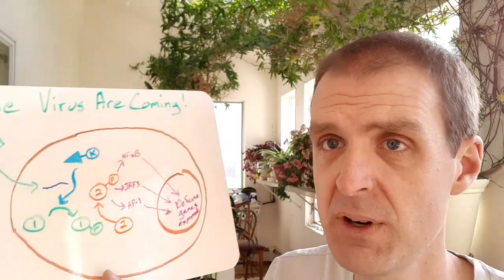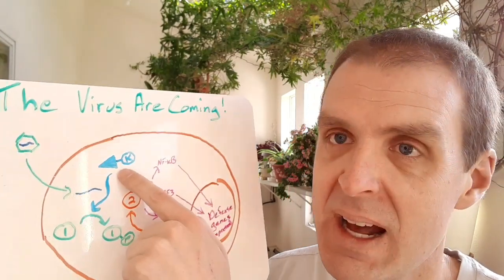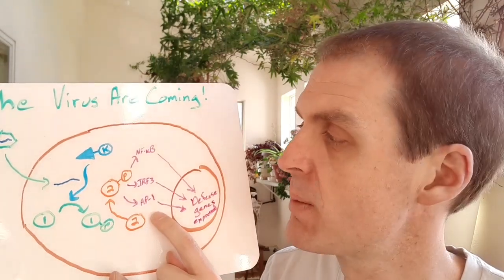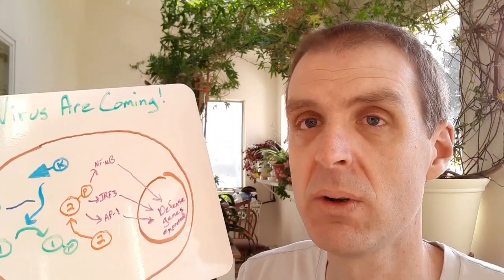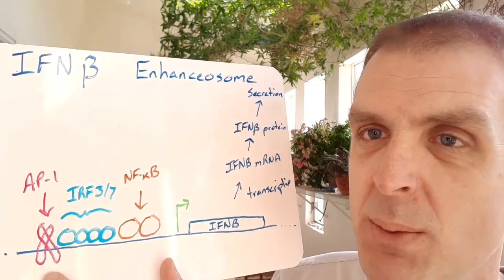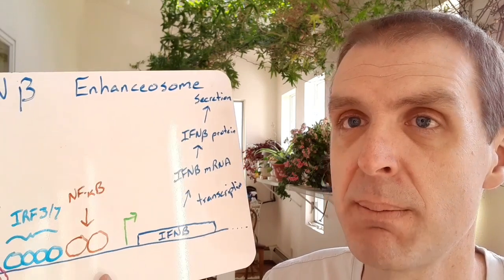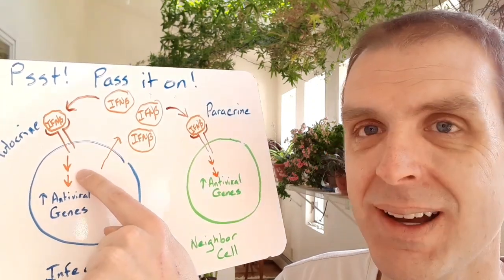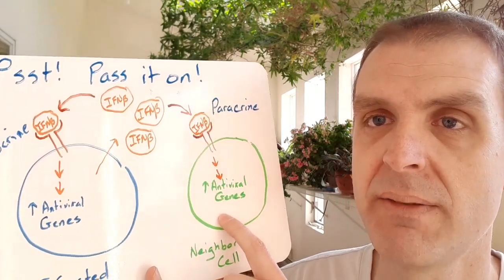How Cells Begin Defending against Viral Infection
Episode 048

In this video, I discuss how cells detect that they are infected with a virus.  This triggers a cellular communication cascade to increase the expression of hundreds of genes.  A key protein in this first wave of the defensive response against viruses is interferon beta (IFNB).  This cytokines triggers a second wave of genes expressed to defend against the virus by both the infected cell and the cells near the infected cell.